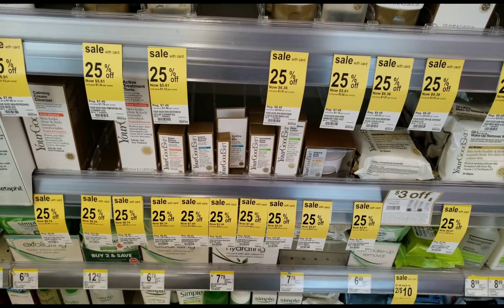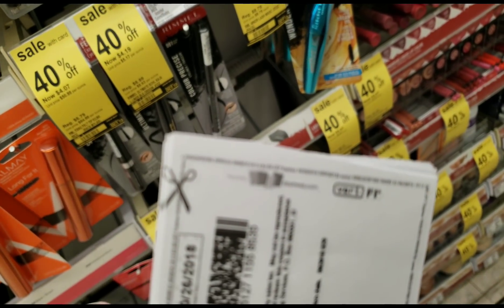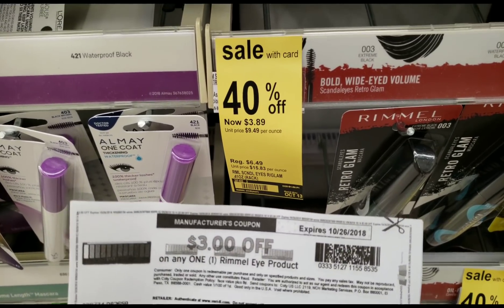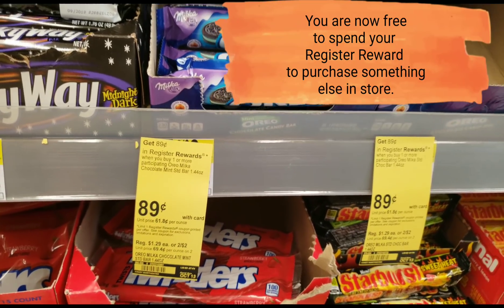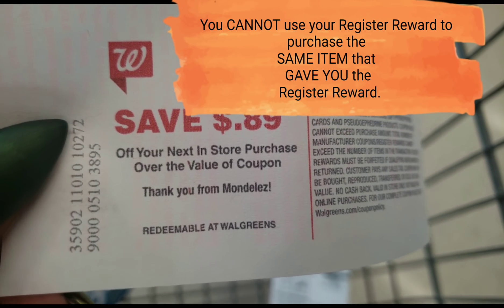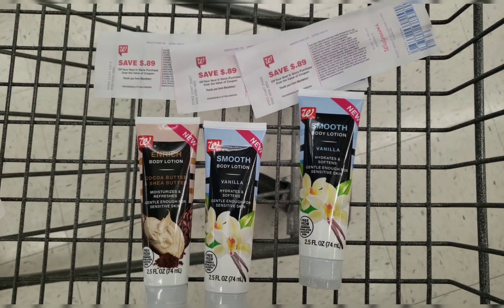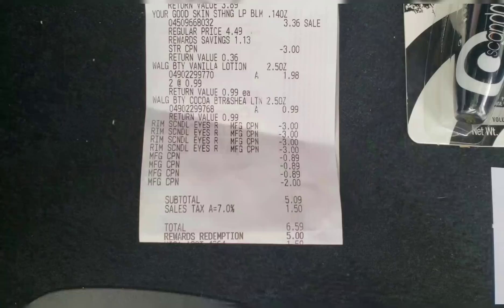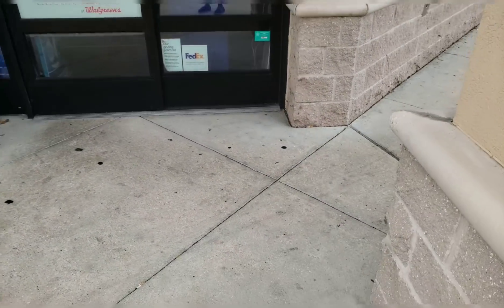Walgreens Coupon Deals! EASY Couponing ! Makeup, Candy, and more! ONE CUTE COUPONER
💖FREE $3 gift Card When you download Fetch Rewards

✅I Ate 3 meals a day FOR A WEEK with ONLY a $10 Budget!!

✅I only did FREE stuff ON MY BIRTHDAY.  No Cash Spent!

Get $100 in FREE Delivery credits when you order with Postmates using this
USE CODE: RE7NMG